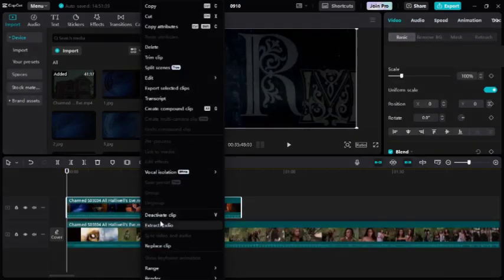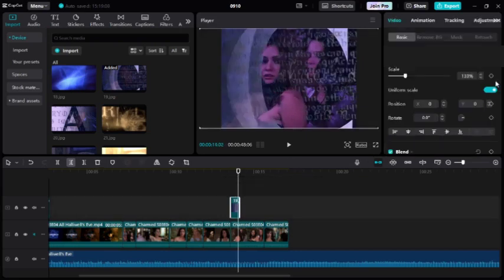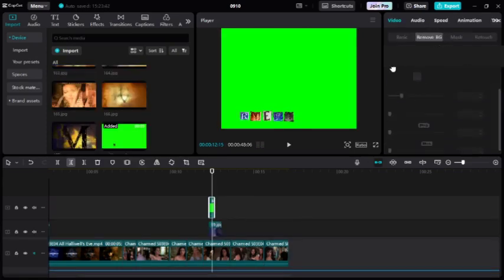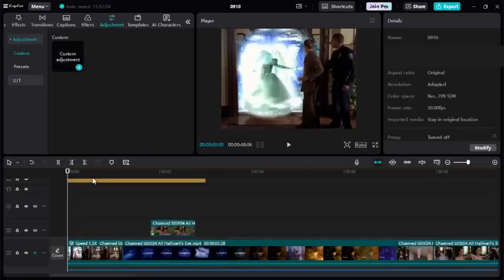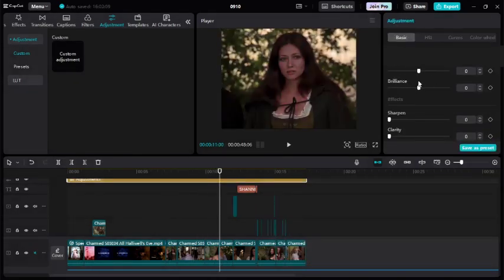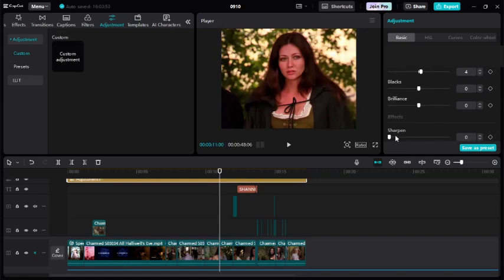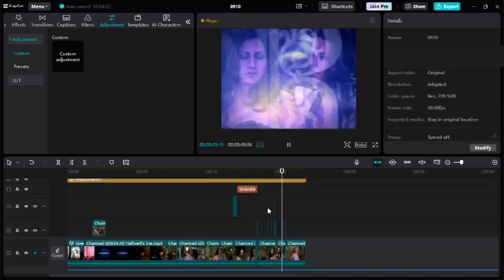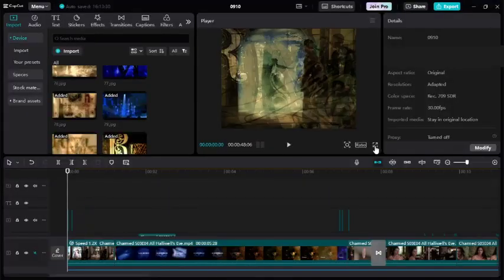Theme Tutorial | How To Make the Charmed Opening Credits!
Are you getting into editing, and love the Charmed Opening Credits Community here on Youtube? And you're looking for a quick tutorial? Or are you just curious? No matter what reason you're here for editing the theme —or nostalgia — I hope this helps you in some way! Beginners, I know the flashes and fancy colorings seem hard now, but you'll get the hang of it! This theme tutorial shows you how I make Prue (Shannen Doherty)'s name clip in Capcut. And a similar opening clip of mine from over 2 years ago, in Videopad.

Clips used from Charmed (Supernatural drama 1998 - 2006) All Halliwell's Eve.
Made in Capcut.
Theme Song: How Soon is Now?